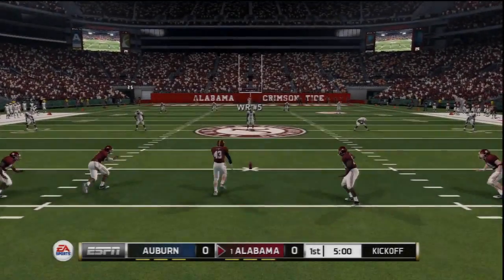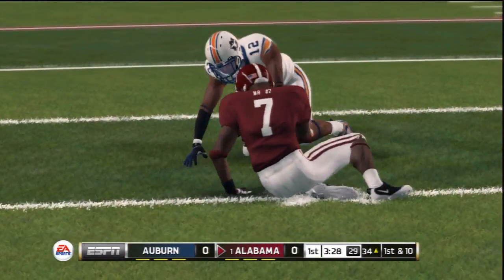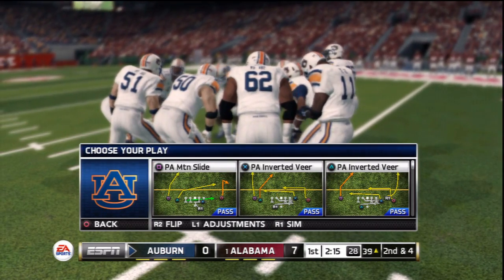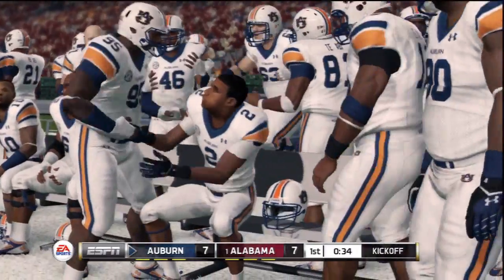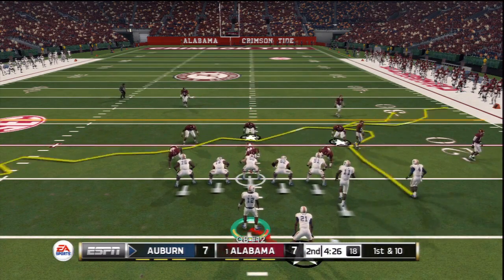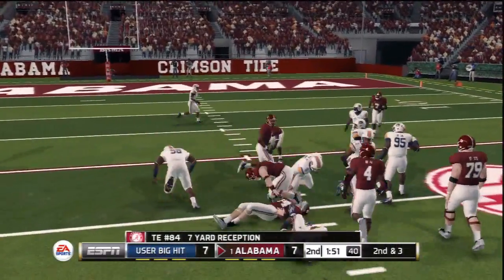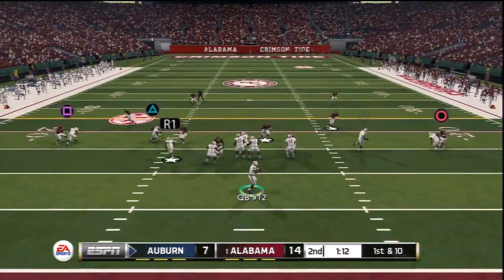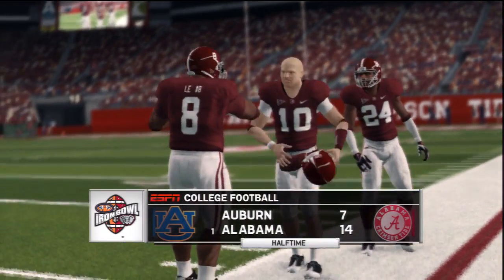NCAA Football 14 - 18 Minutes of RAW Gameplay - Alabama vs Auburn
NCAA Football 14 Raw Gameplay Footage

This is some more NCAA Football 14 Gameplay, raw and unedited to show you what the game looks like without any editing or anything extra. This shows the presentation, commentary, and the general flow of NCAA Football 14.

Follow me for all my NEW videos and livestreams!